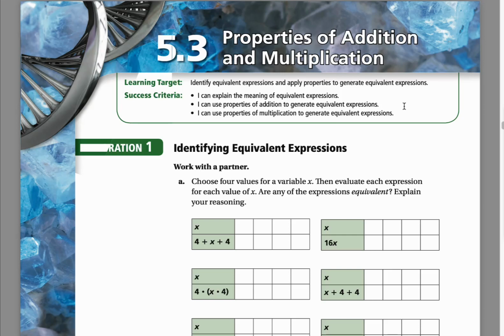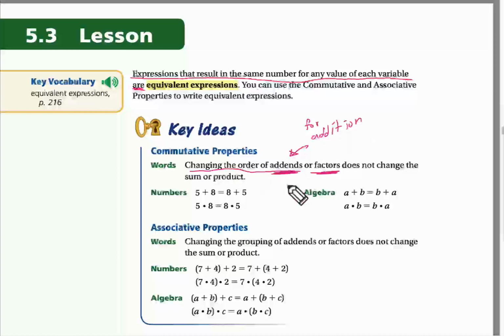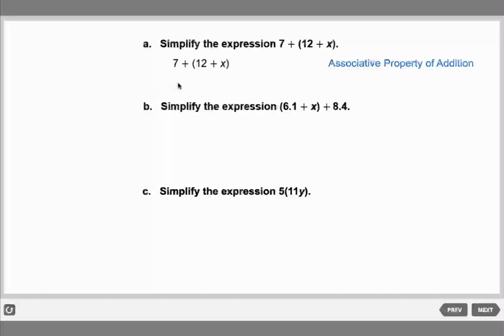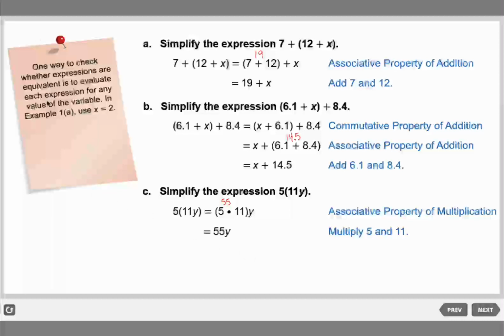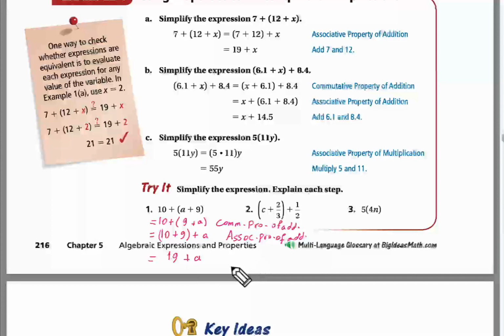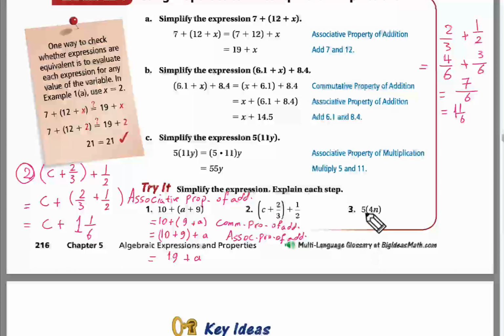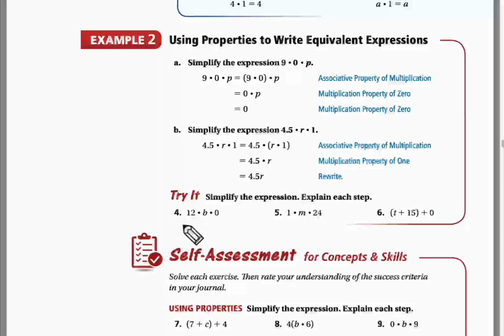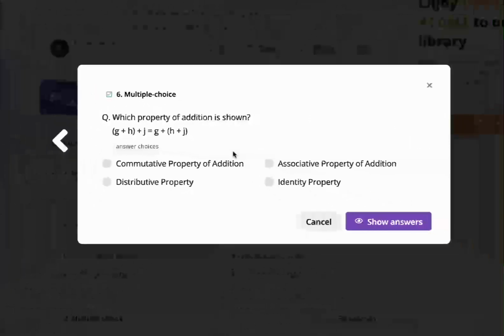Section 5 3 Properties of Addition and Multiplication